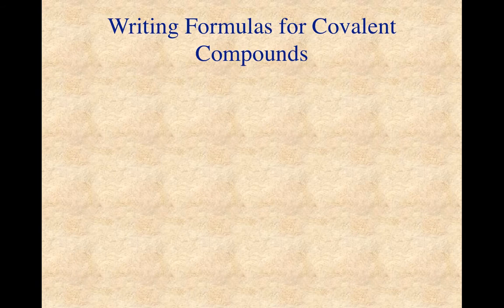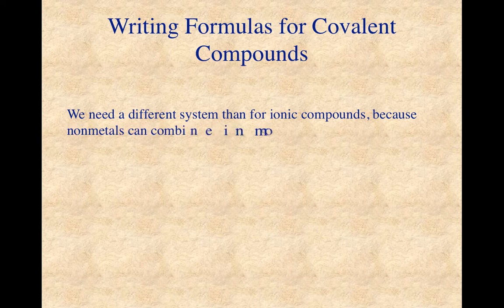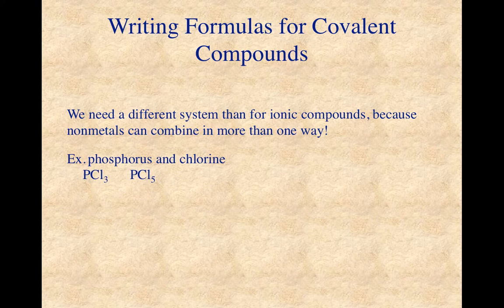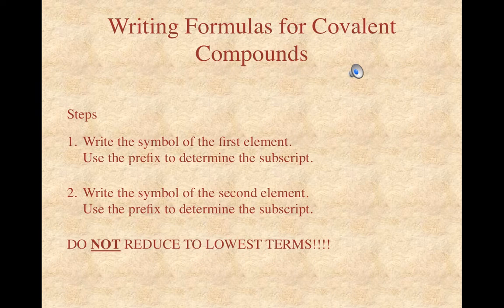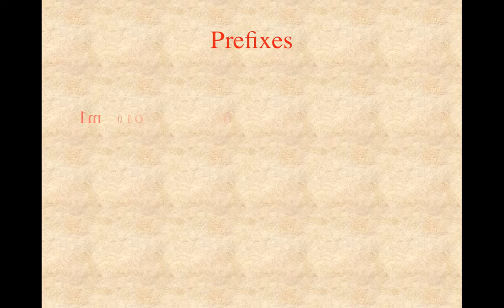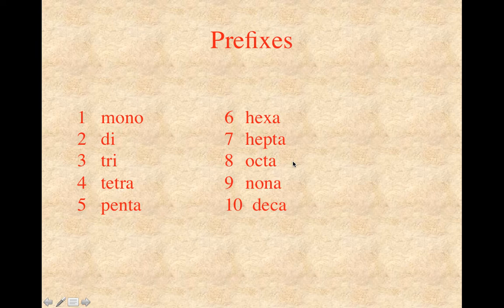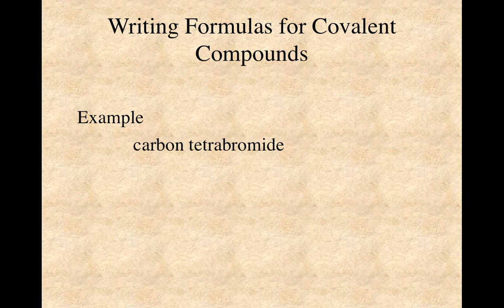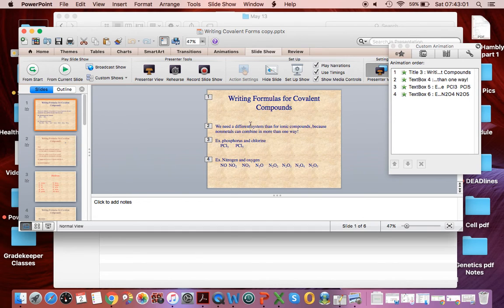Covalent Compounds Writing formulas video notes